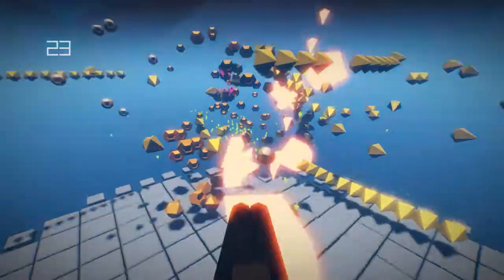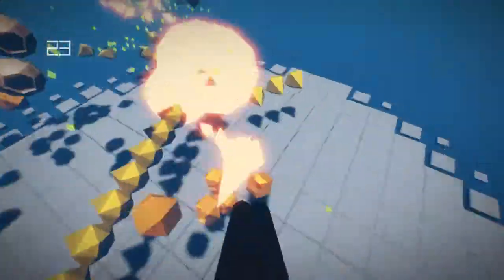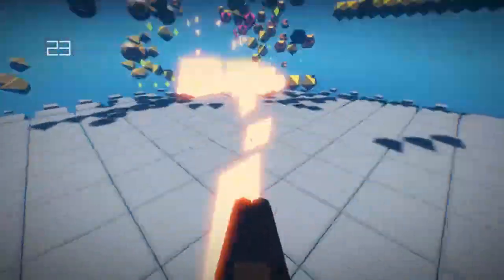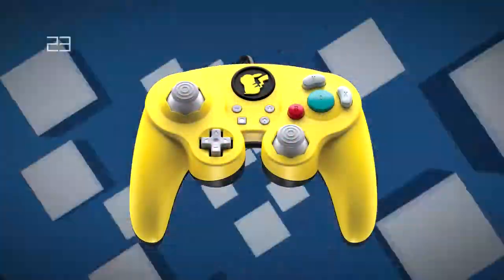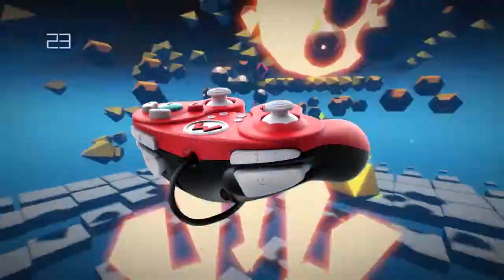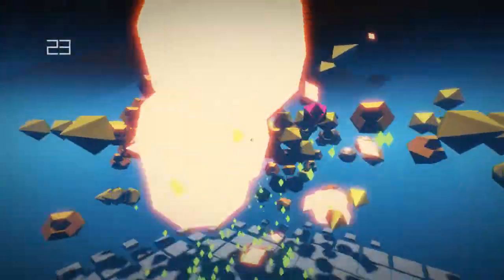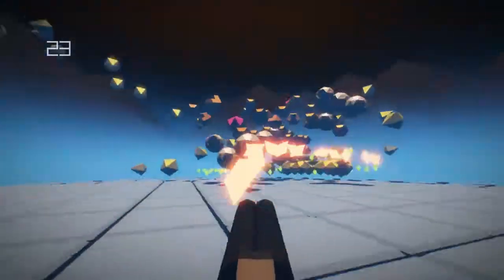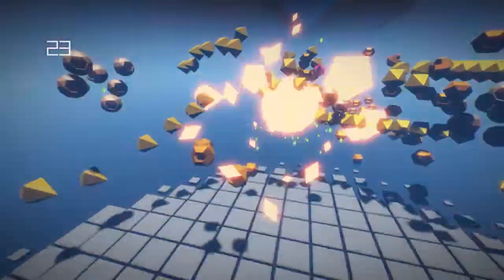Smash Ultimate Is Getting a GameCube Controller. It Looks Amazing!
Super Smash Brothers: Ultimate for Nintendo Switch launches on December 7th, and PDP is bringing 3 new GameCube-themed controllers with it. Trust me, they look great.

Kindred - Tape Glow